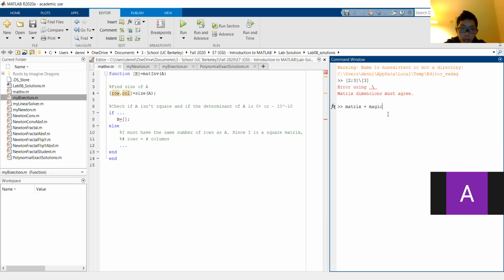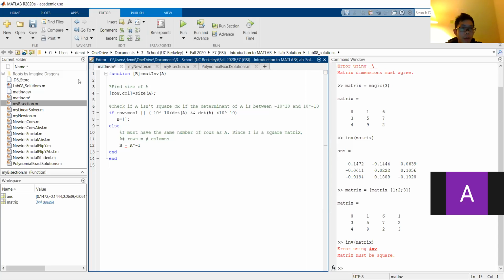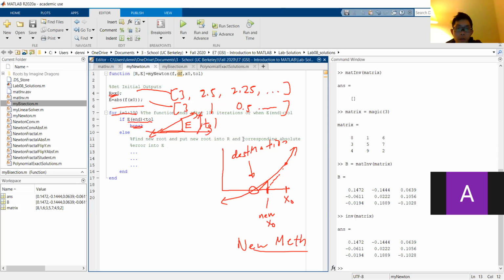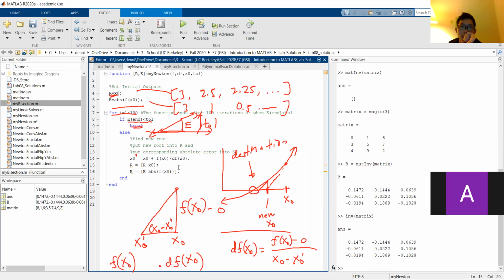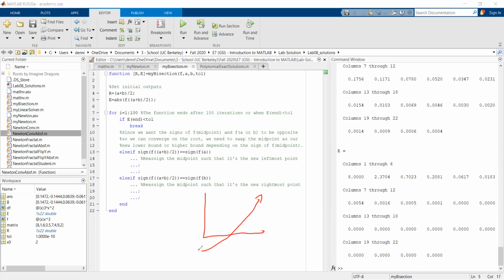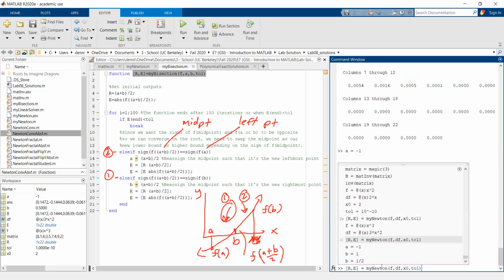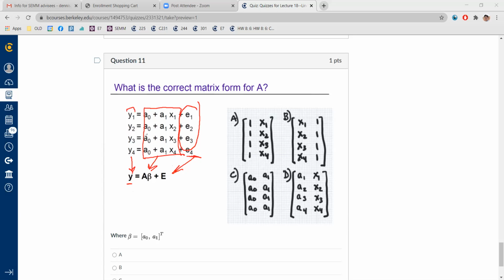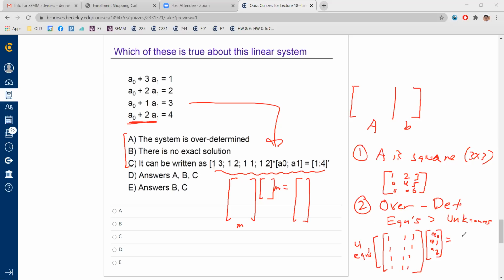E7 Lab 08 Wednesday (10-28-2020)